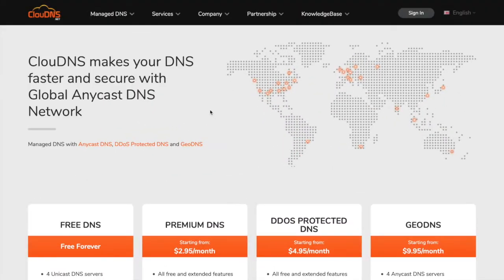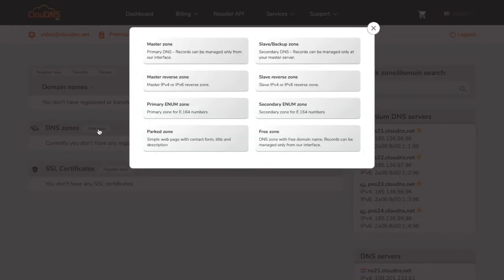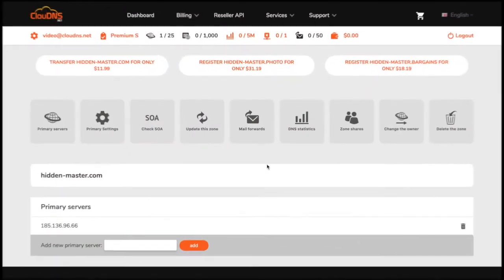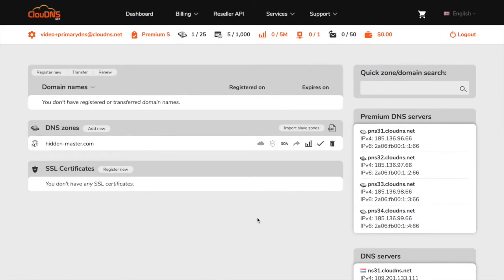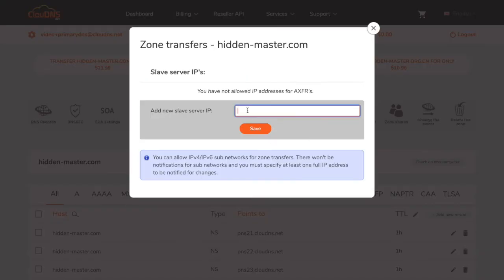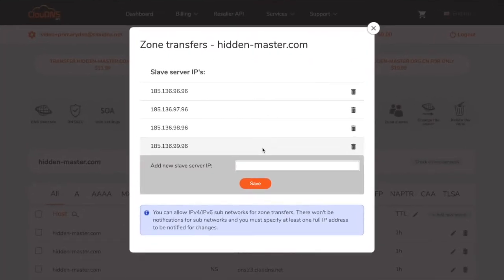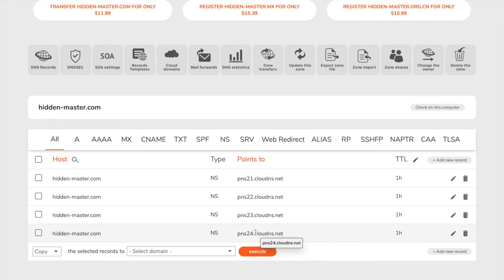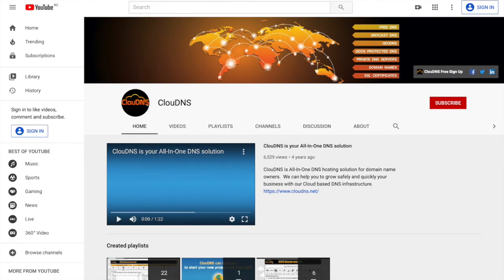Slave DNS with hidden Master server